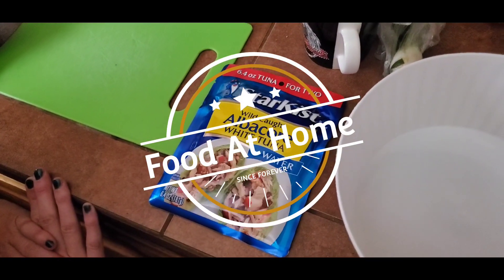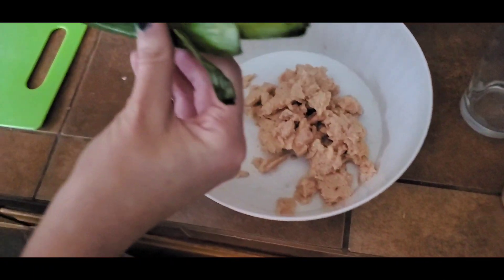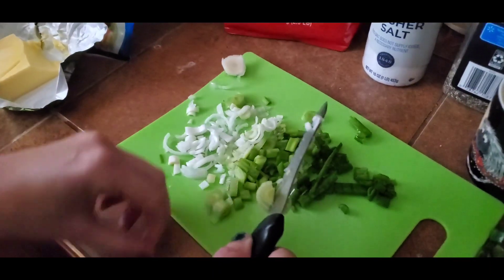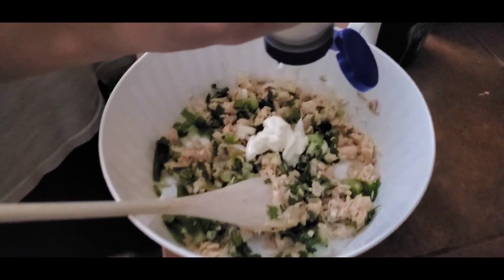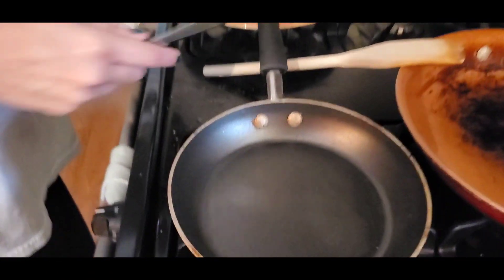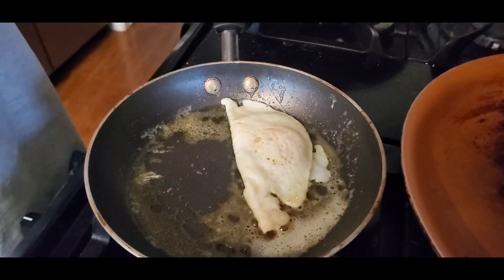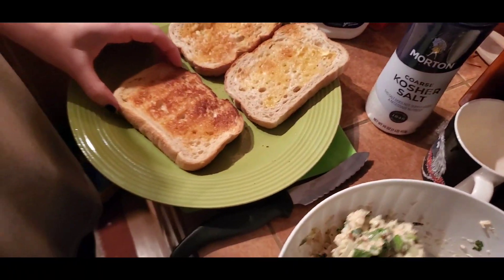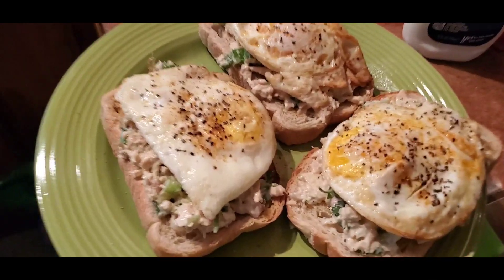Tuna and egg sandwich Food At Home